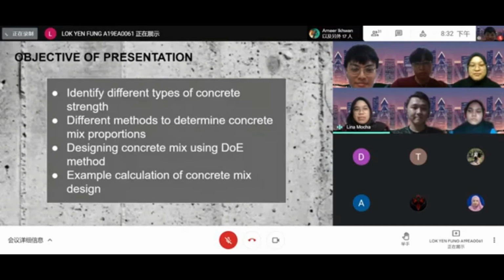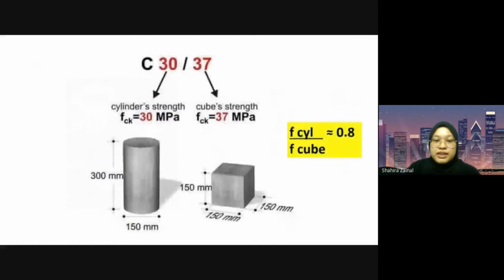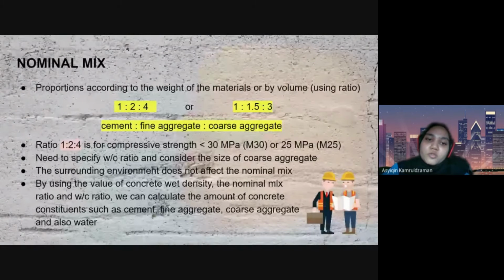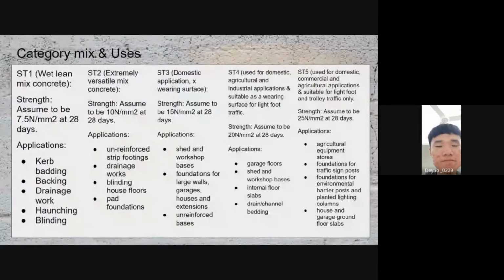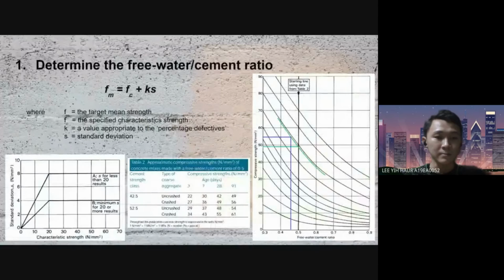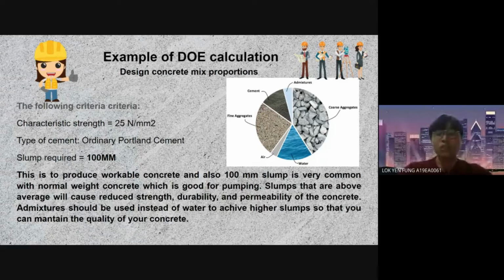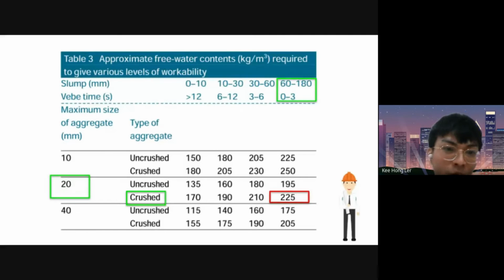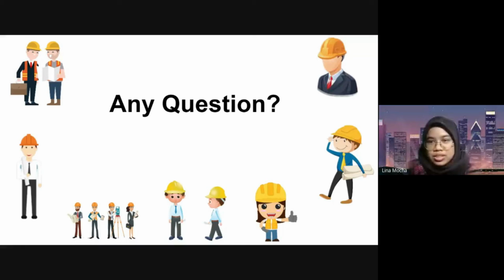Assignment3 SEAA2112 Concrete strength and mix proportion